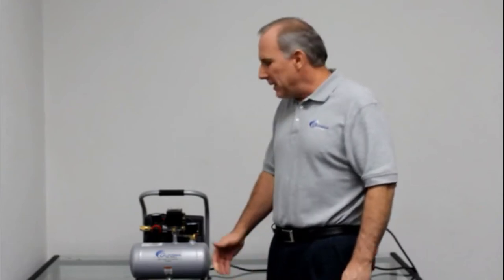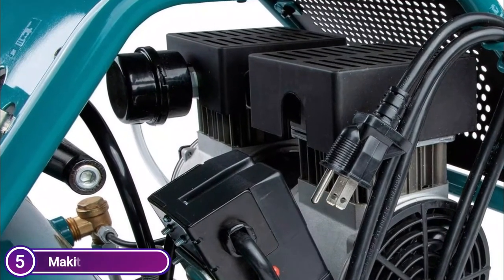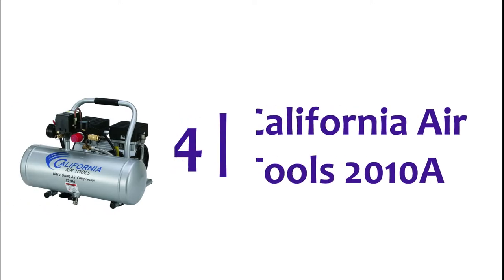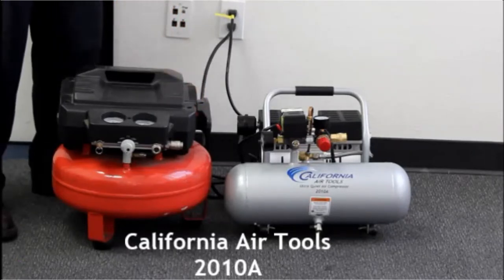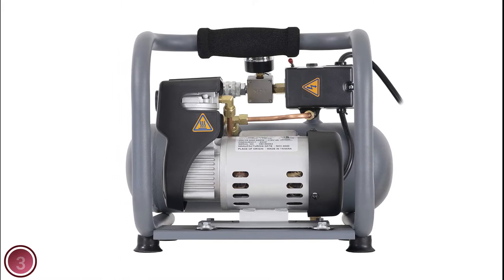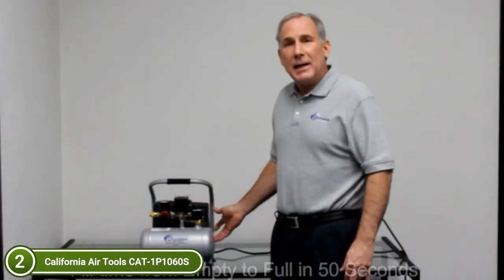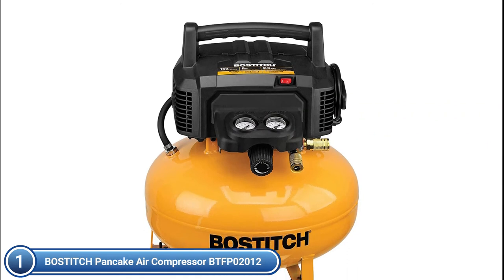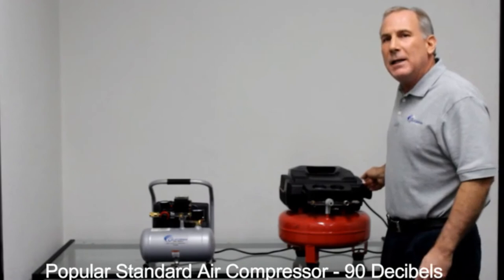Best Portable Air Compressors 2021